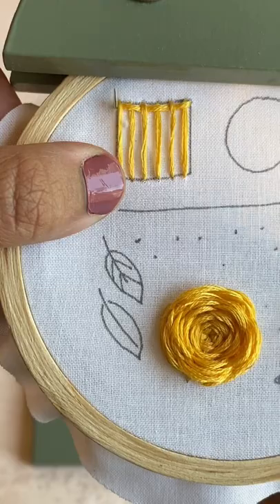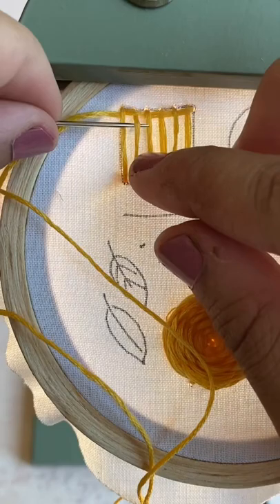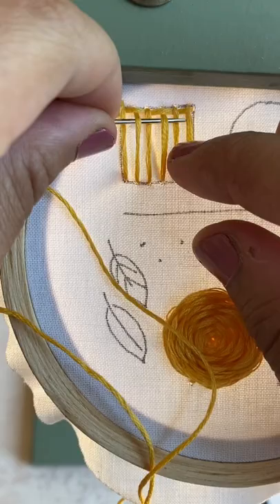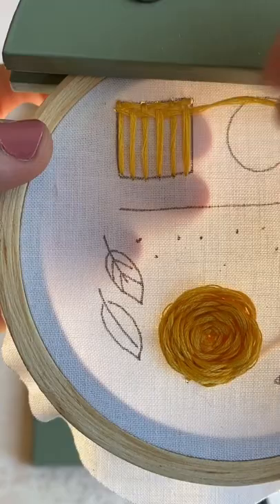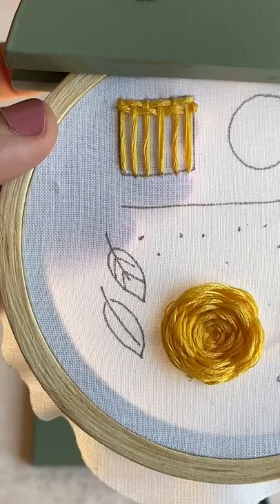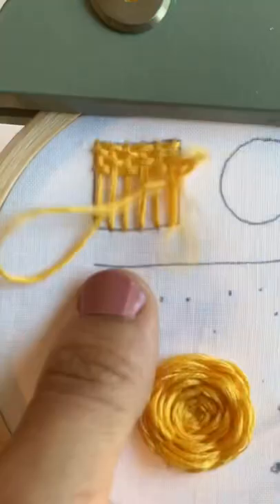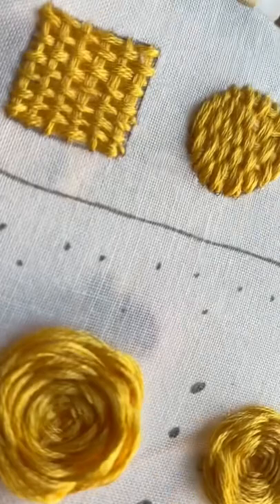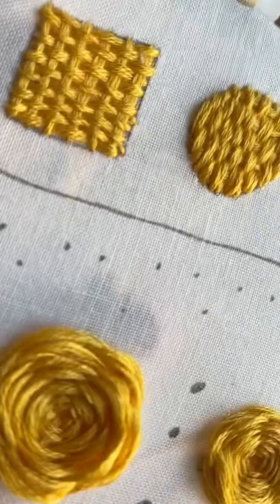How to do the Basket Weave Stitch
A short & easy to follow tutorial for Basket Weave Stitch Embroidery DIY for beginner & intermediate from Harvest Goods Co.

Each Tuesday for all of 2022, we'll be highlighting a different stitch to work on and then turn them into something amazing at the end of each month!! So excited to have you all join along!!

Catch up with Harvest Goods Co.